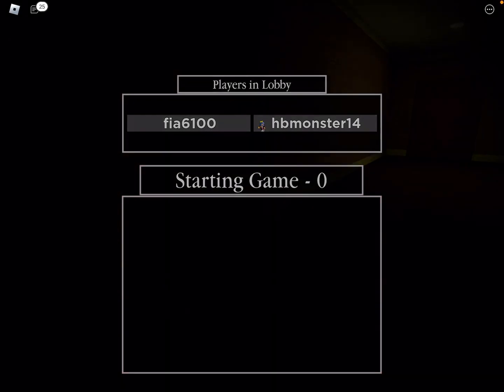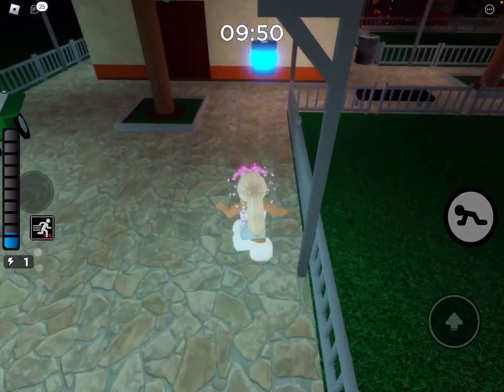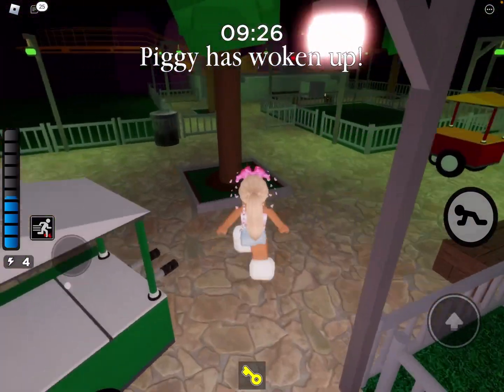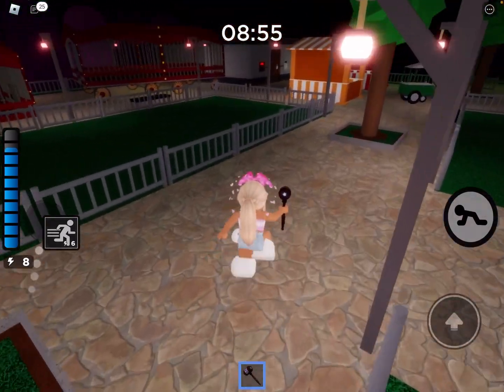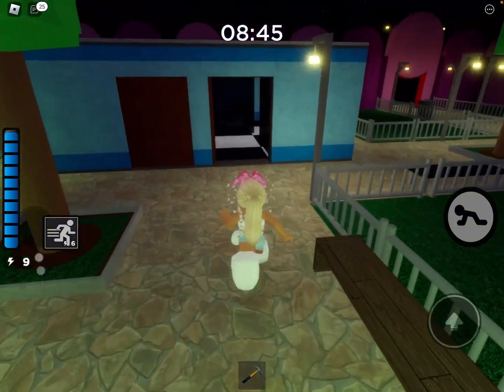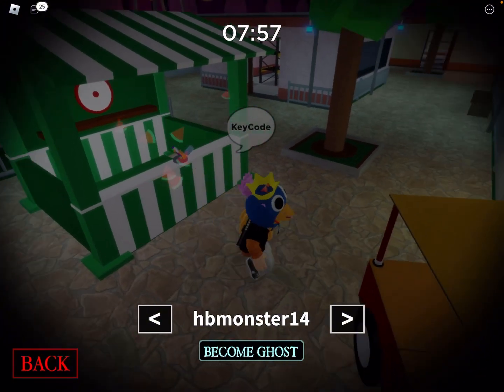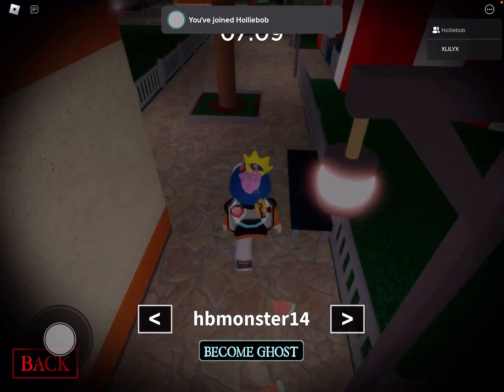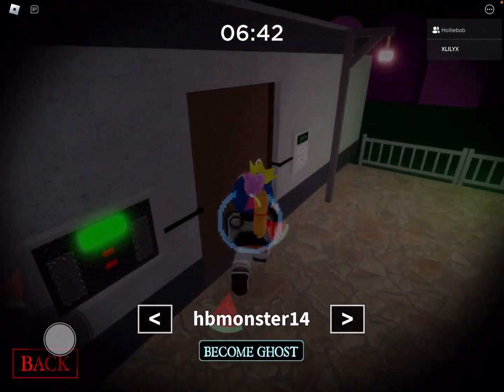How to escape chapter 8 on piggy!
This is how to escape chapter 8 piggy! I hope this helps!!